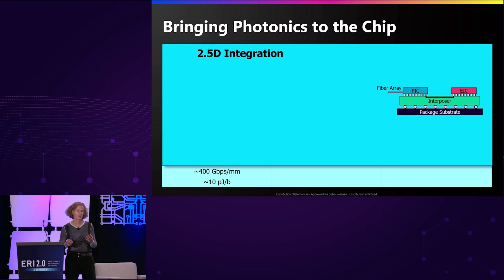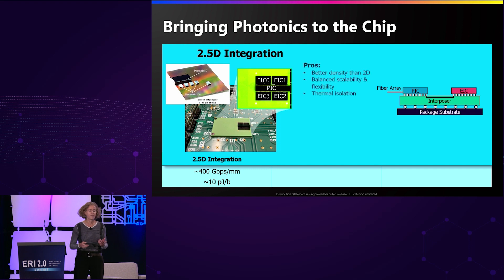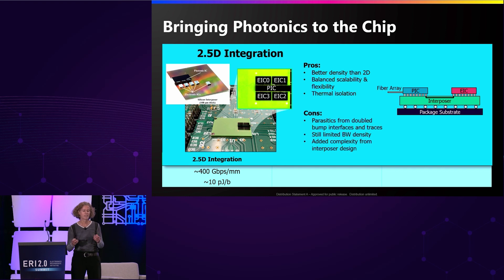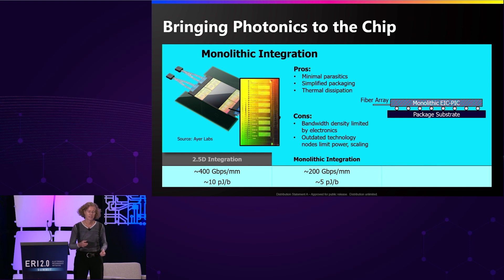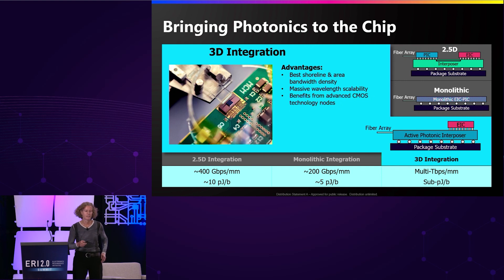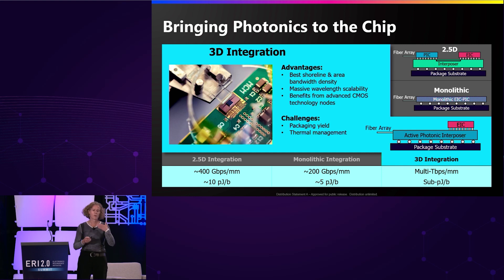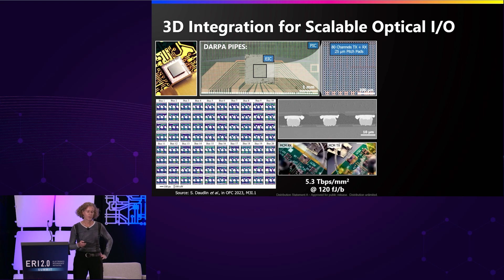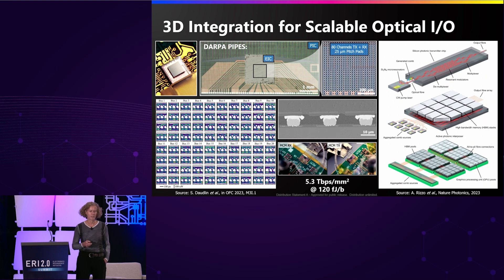2023 ERI Summit: Creating the 3D Microsystems of Tomorrow (Bergman)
Dr. Keren Bergman, Professor of Electrical Engineering; Scientific Director of Center for Integrated Science and Engineering, Dept of Electrical Engineering, Columbia University, presents "Challenges and Solutions to DATA I/O."